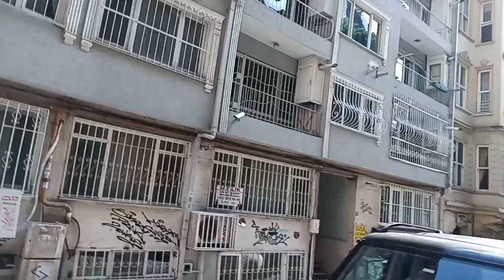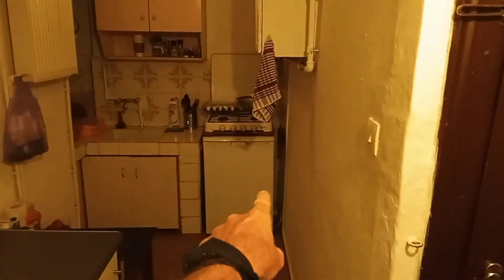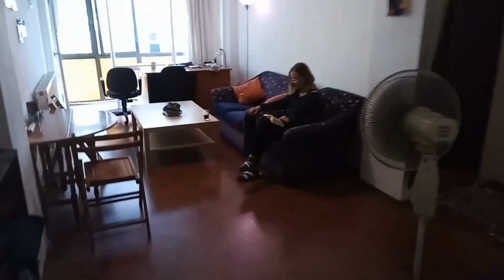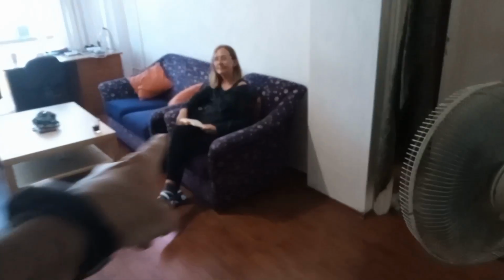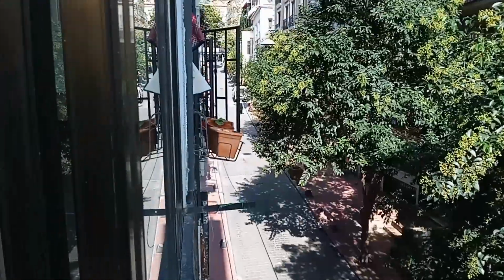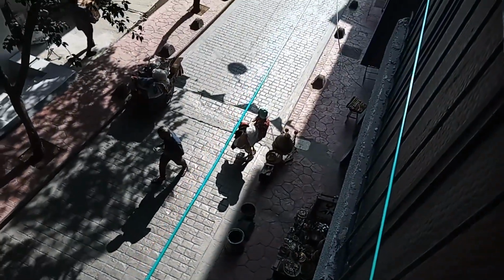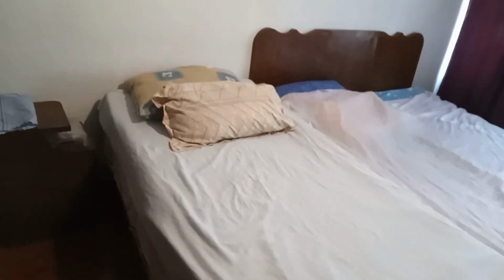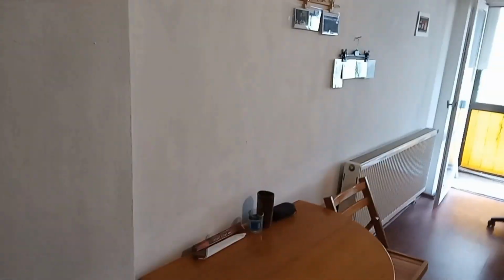Kortan's Crib Istanbul Airbnb edition: a deal or a dump?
A great price, but a few problems; Kortan's crib in Istanbul Türkiye.